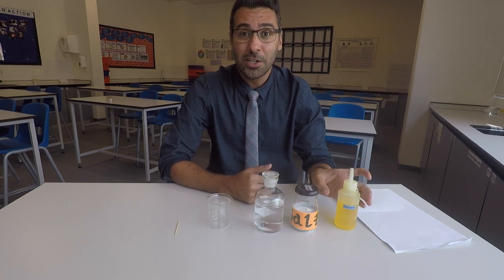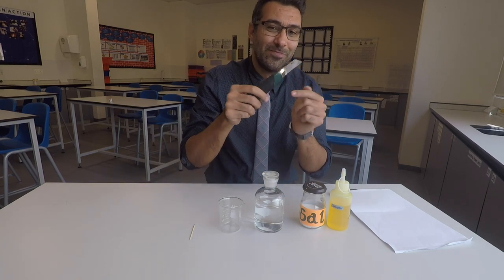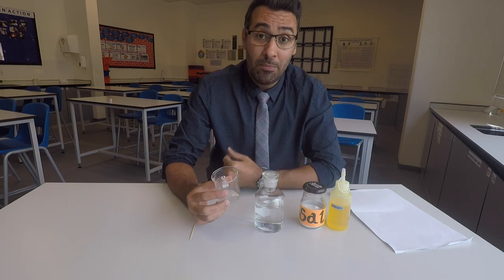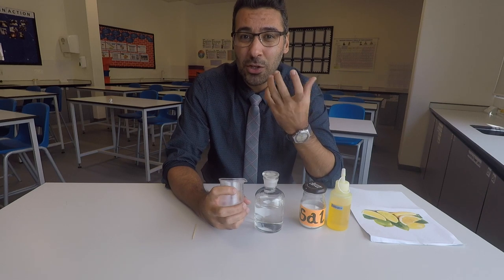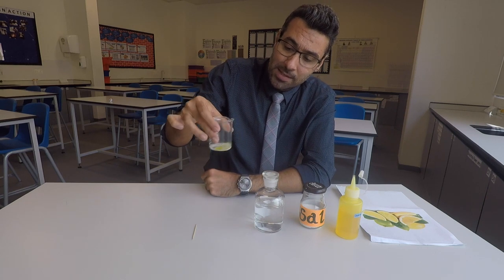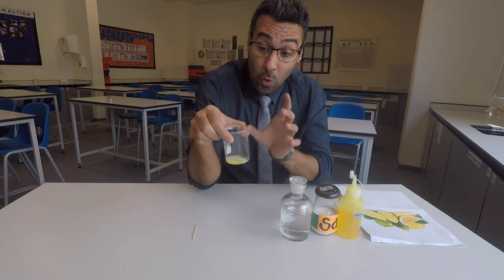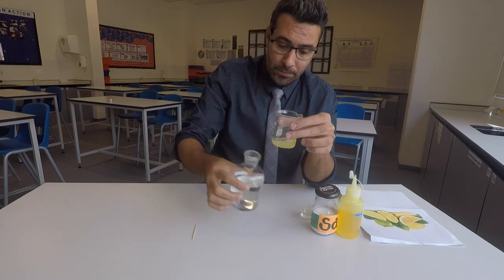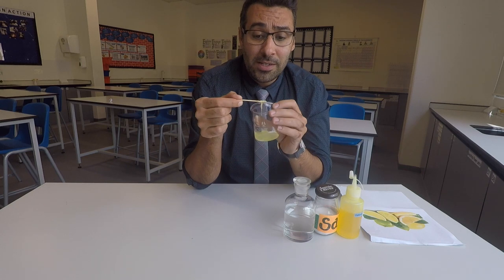How to extract your DNA at home? DIY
Ever wish you could see your own DNA? In this video Mr Yazdan shows how to extract your own DNA using just a few common household items.
This experiment uses alcohol, so under 18s must ask permission and assistance from their parent/guardian/teacher before attempting the experiment. Have fun!